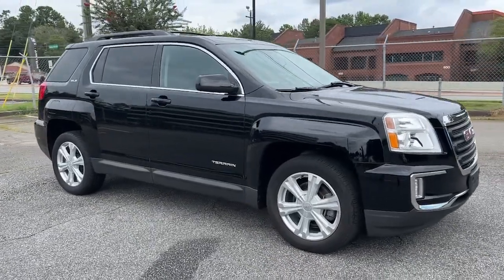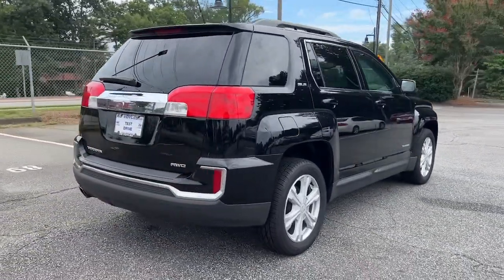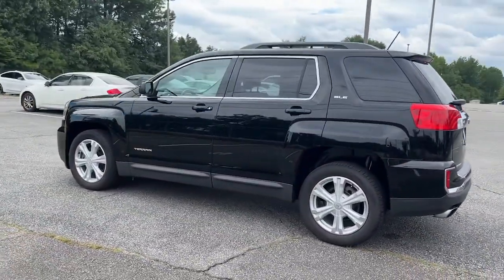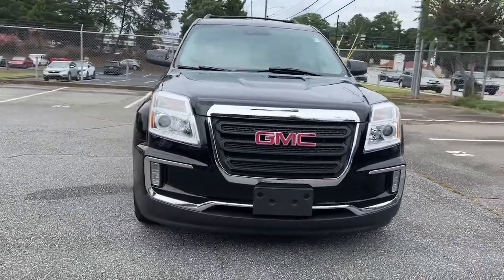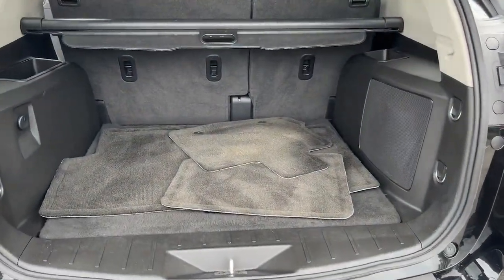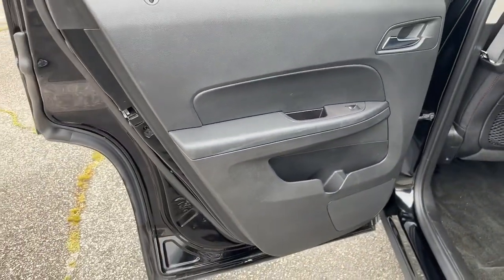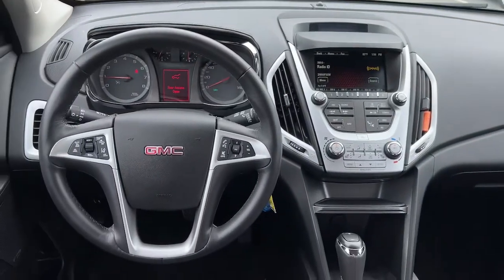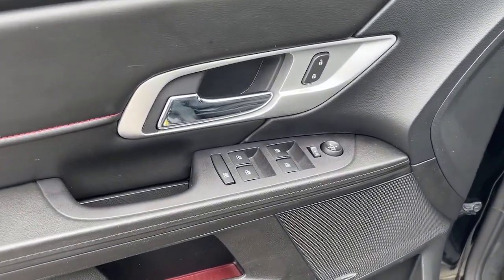2017 GMC Terrain Smyrna, Marrietta, Atlanta, Alpharetta, Kennesaw, GA 335873A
Onyx Black Used 2017 GMC Terrain available in Smyrna, Georgia at Ed Voyles Hyundai Kia. Servicing the Marrietta, Atlanta, Alpharetta, Kennesaw, GA area.

2017 GMC Terrain SLE-2 Onyx Black 2017 GMC Terrain SLE-2 in Onyx Black.Recent Arrival! 20/28 City/Highway MPG Awards:* JD Power Initial Quality Study * 2017 KBB.com Brand Image AwardsTax, Title and Tags not included in vehicle prices shown and must be paid by the purchaser. While great effort is made to ensure the accuracy of the information on this site, errors do occur so please verify information with a customer service rep. We reserve the right to change pricing at anytime. Pricing includes dealer fee of $798.
LPO  BLACK ROOF RACK CROSS BARS  INTEGRATED WITH ROOF RAILS,CARGO PACKAGE  includes (D42) rear cargo cover  (AP9) cargo convenience net and (VQQ) Black roof rack cross bars  LPO.,ENGINE  2.4L DOHC 4-CYLINDER SIDI (SPARK IGNITION DIRECT INJECTION)  with VVT (Variable Valve Timing) (182 hp [135.7 kW] @ 6700 rpm  172 lb-ft [232.2 N-m] @ 4900 rpm) (STD),TRANSMISSION  6-SPEED AUTOMATIC  (STD),REMOTE VEHICLE START  includes extended range Remote Keyless Entry,FORWARD COLLISION ALERT AND LANE DEPARTURE WARNING,SEATS  HEATED DRIVER AND FRONT PASSENGER,SIDE BLIND ZONE ALERT,REAR CROSS-TRAFFIC ALERT,AXLE  3.53 FINAL DRIVE RATIO,SLE-2 PREFERRED EQUIPMENT GROUP  Includes Standard Equipment,LICENSE PLATE BRACKET  FRONT,WHEELS  4 - 18 X 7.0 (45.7 CM X 17.8 CM) ALUMINUM,REAR PARK ASSIST,LPO  ALL-WEATHER REAR CARGO MAT  BLACK,DRIVER ALERT PACKAGE II  includes (UEU) Forward Collision Alert and Lane Departure Warning,JET BLACK  PREMIUM CLOTH SEAT TRIM,SEATS  FRONT BUCKET  (STD),CONVENIENCE PACKAGE  includes (BTV) remote start and (KA1) heated front driver and passenger cloth seats,DRIVER ALERT PACKAGE I  includes (UFT) Side Blind Zone Alert  (UFG) Rear Cross Traffic Alert and (UD7) Rear Park Assist,CARGO CONVENIENCE NET,AUDIO SYSTEM  COLOR TOUCH NAVIGATION WITH INTELLILINK  AM/FM SIRIUSXM STEREO WITH MP3 PLAYBACK  7 diagonal touch-screen display  GPS navigation system  USB port  Radio Data System (RDS) auxiliary input jack and outside temperature indicator (Includes IntelliLink.,ONYX BLACK,TECHNOLOGY PACKAGE  includes (UHQ) Color Touch Navigation with IntelliLink  (PCU) Driver Alert Package I and (PCW) Driver Alert Package II,All Wheel Drive,Power Steering,ABS,4-Wheel Disc Brakes,Aluminum Wheels,Tires - Front Performance,Tires - Rear Performance,Privacy Glass,Heated Mirrors,Power Mirror(s),Intermittent Wipers,AM/FM Stereo,Satellite Radio,MP3 Player,Bluetooth Connection,Auxiliary Audio Input,Requires Subscription,Premium Sound System,MP3 Player,Auxiliary Audio Input,MP3 Player,Bluetooth Connection,Auxiliary Audio Input,Smart Device Integration,Bluetooth Connection,Telematics,WiFi Hotspot,Requires Subscription,Bucket Seats,Cloth Seats,Power Driver Seat,Driver Adjustable Lumbar,Pass-Through Rear Seat,Rear Bench Seat,Floor Mats,Floor Mats,Cruise Control,Steering Wheel Audio Controls,Leather Steering Wheel,Adjustable Steering Wheel,Tire Pressure Monitor,Trip Computer,Power Windows,Power Door Locks,Keyless Entry,Power Door Locks,Cruise Control,Security System,Immobilizer,Climate Control,A/C,Rear Defrost,Power Outlet,Auto-Dimming Rearview Mirror,Driver Vanity Mirror,Passenger Vanity Mirror,Driver Illuminated Vanity Mirror,Passenger Illuminated Visor Mirror,Telematics,Navigation from Telematics,Requires Subscription,Traction Control,Stability Control,Daytime Running Lights,Driver Air Bag,Passenger Air Bag,Front Side Air Bag,Front Head Air Bag,Rear Head Air Bag,Passenger Air Bag Sensor,Back-Up Camera,Tire Pressure Monitor,Child Safety Locks,Exhaust  single,Brakes  4-wheel antilock  4-wheel disc,Transmission  6-speed automatic,Alternator  120 amps,Battery  525 cold-cranking amps with rundown protection,Suspension  Soft Ride,Engine  2.4L DOHC 4-cylinder SIDI (Spark Ignition Direct Injection) with VVT (Variable Valve Timing) (182 hp [135.7 kW] @ 6700 rpm  172 lb-ft [232.2 N-m] @ 4900 rpm),E10 Fuel capable (May be upgraded to (FHS) E85 FlexFuel Capable with (FE9) Federal emissions on FWD (TLF26/TLH26/TLJ26) models.),Suspension  front independent  strut type coil springs,Axle  3.53 final drive ratio (Included and only available with (LEA) 2.4L I-4 SIDI engine and (MX0) 6-speed automatic all-wheel drive transmission. Refer to Engine/Axle chart for availability.),Steering  power  variable electric assist,Chassis  all-wheel drive (TLK26 model only.),Suspension  rear independent trailering arm with three lateral locating links  coil springs,Rear Vision Camera,Door locks  rear child security,Tire